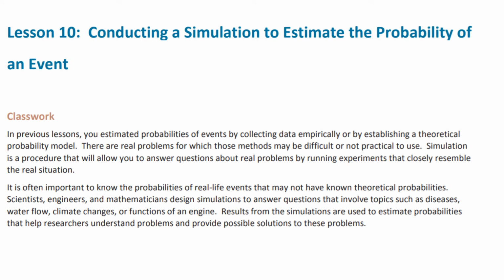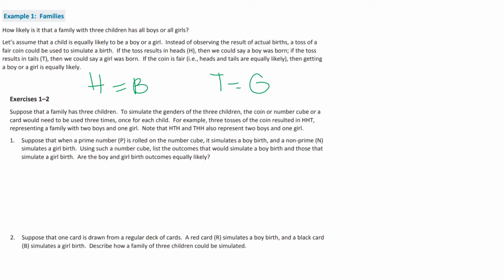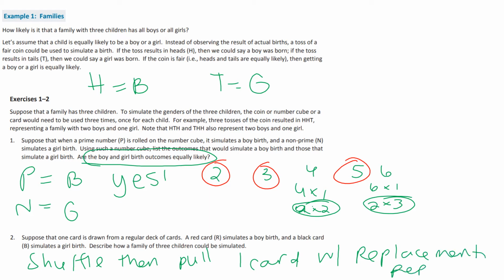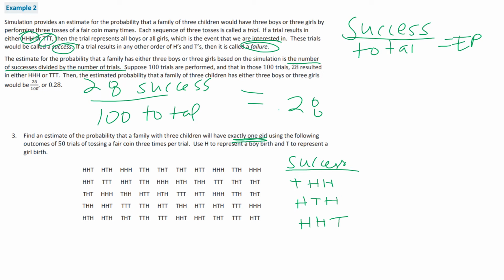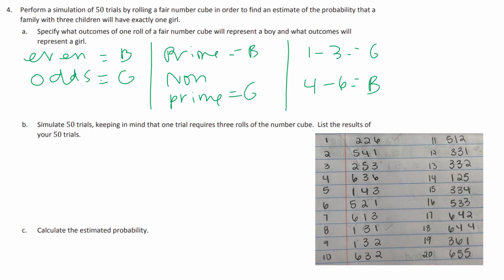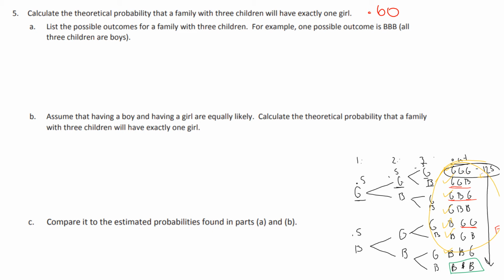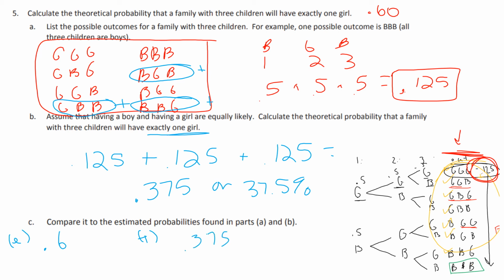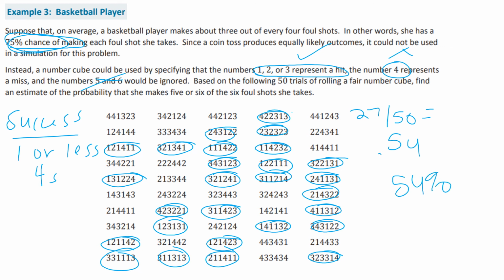Eureka Math Grade 7 Module 5 Lesson 10 Classwork (EngageNY)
Classwork exercizes for 7th grade module 5 lesson 10! Estimated/Theoretical Probability